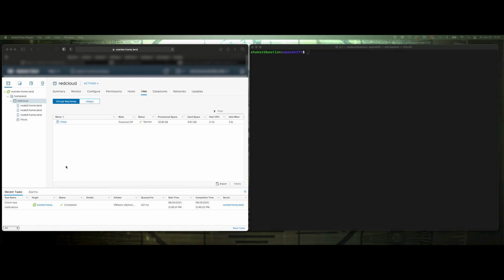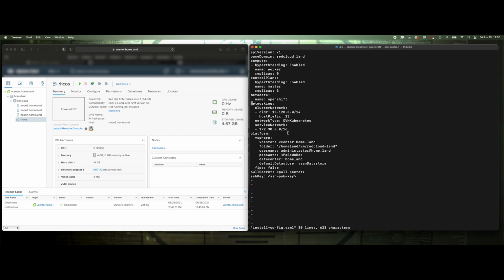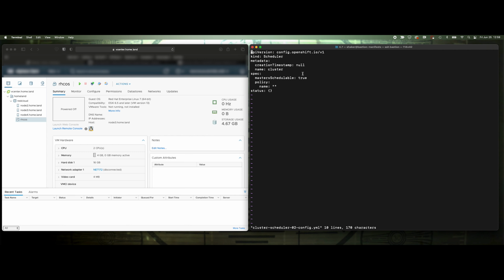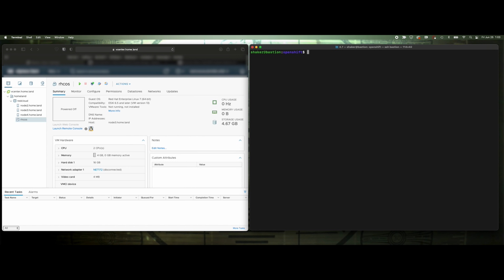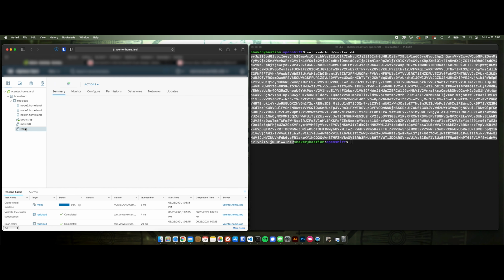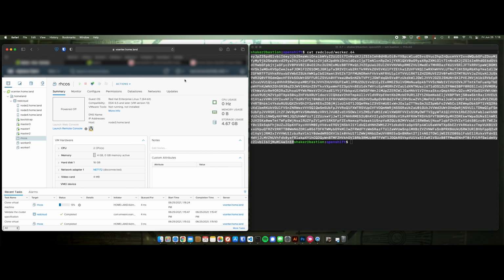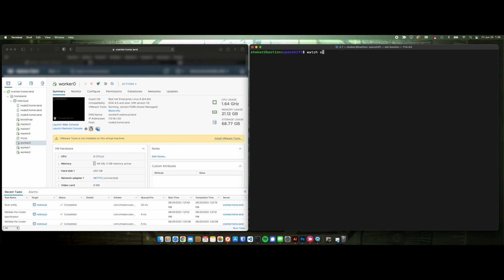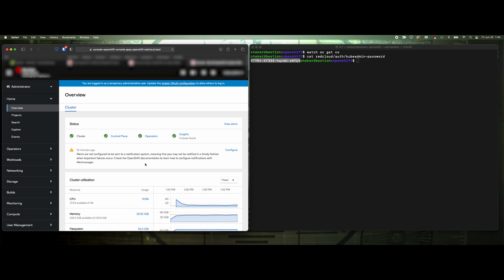*Updated : Installing OpenShift 4.7 on VMware via UPI & Static IP addressing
In this "improved resolution" video, follow along as I install OpenShift 4.7 on VMware 6.7U3 using static IP assignments. This is a combined update from the 4.6 install & static IP videos.

Note: HD processing on YouTube takes time, please check back if the resolution won't scale to 1080. This video was exported at 4k.